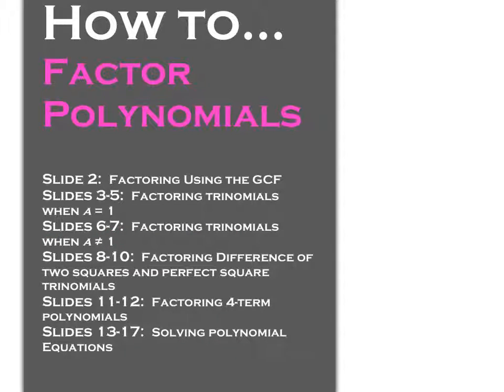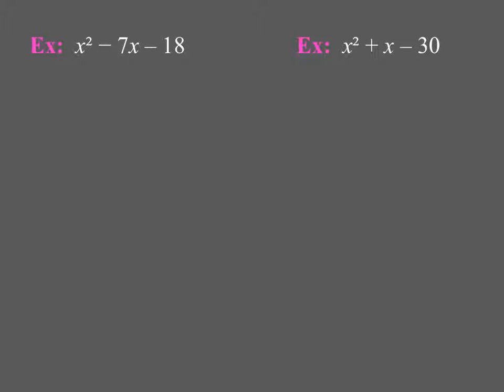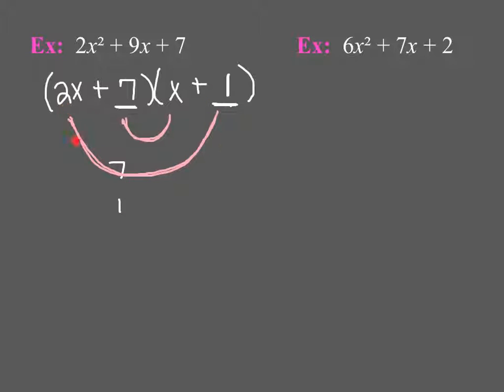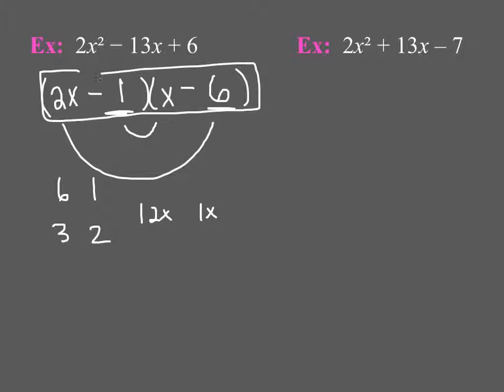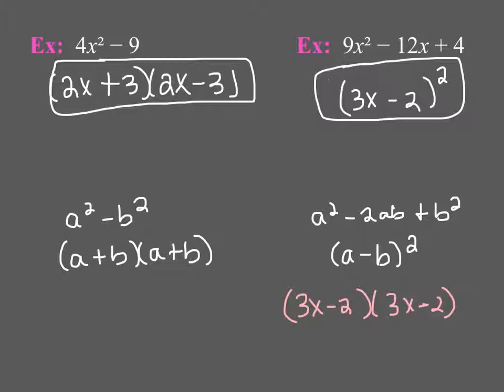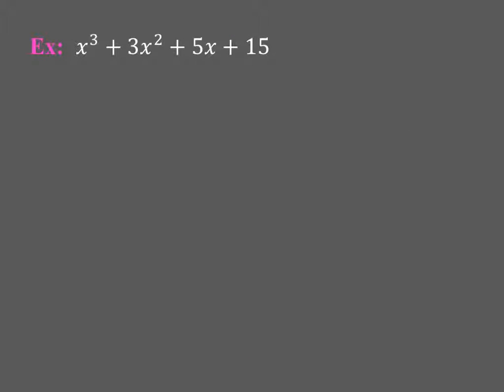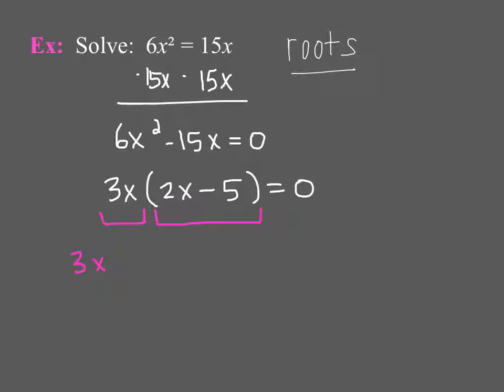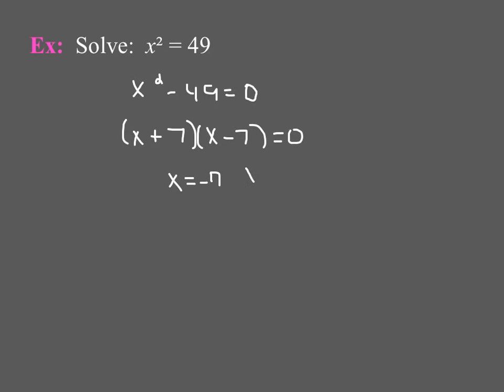How to Factor Polynomials